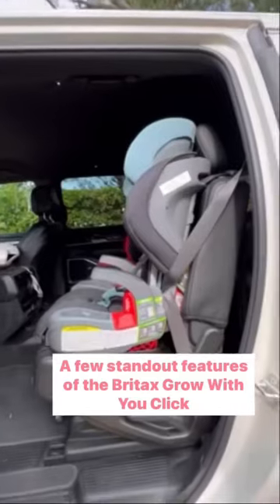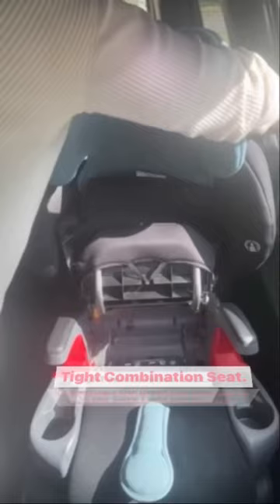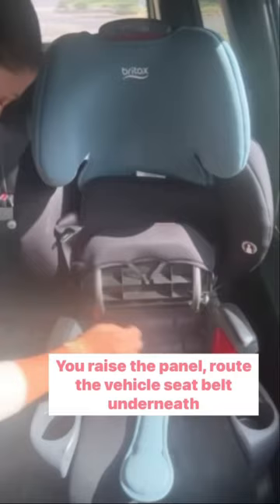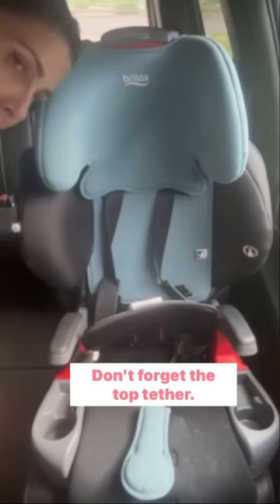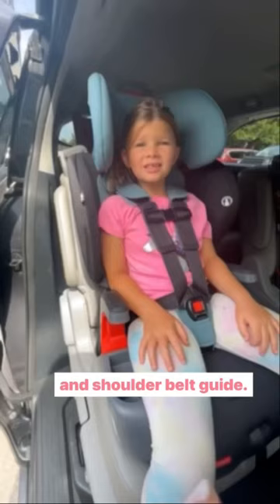Britax Grow With You ClickTight Harness-2-Booster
This forward-facing only combination seat could be a good choice for you if:
✔️ you like an easy seat belt installation
✔️ have a kiddo with a long torso
✔️ want a seat that will be long-lasting in high-back booster mode

Not so good for:
❌ fitting 3 seats across
❌ wanting to wash the seat frequently

As always, our best-selling Car Seat Buying Kits are your go-to resource for choosing a seat that is best for you!

• Think you're ready for a booster seat? Check our Car Seat Progression eBook first!
• Learn all the car seat stages in our YouTube video: Why Your Kid Will be in a Car Seat for 10+ Years